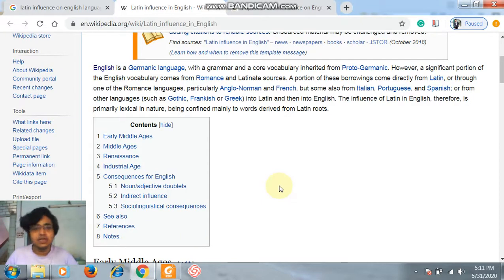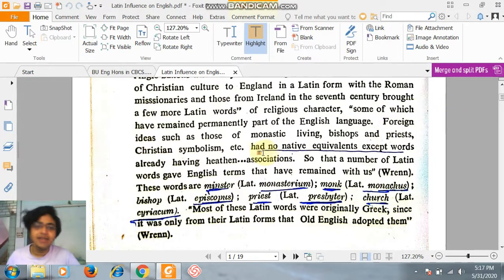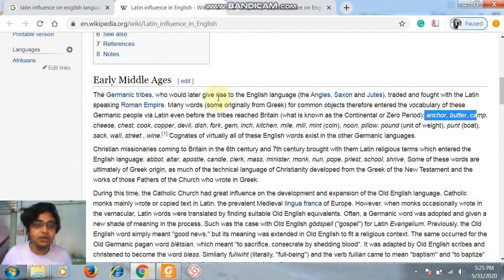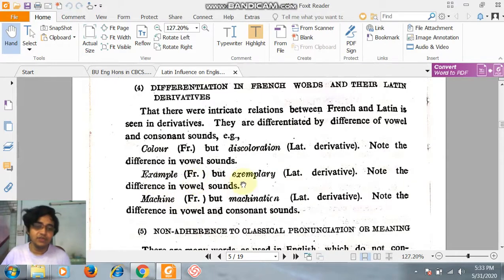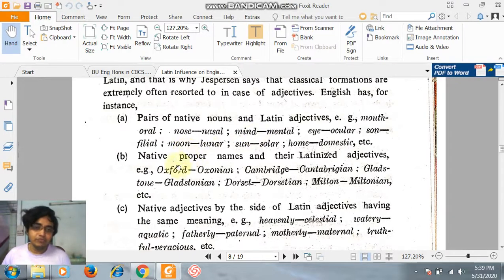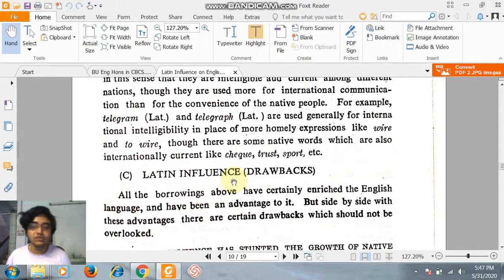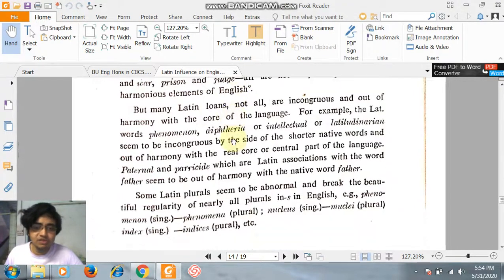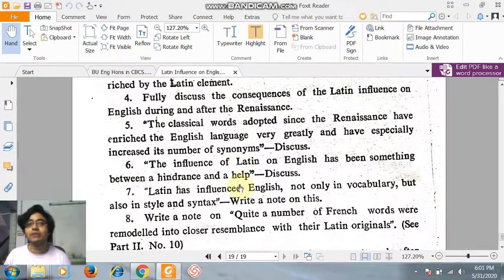Video Lecture 55: History of English Language (Part-VII): Latin Influence by Arindam Ghosh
The influence of Latin on the English language began long before the English language ever came to England, and this influence continued throughout the Old English period. Christian missionaries coming to Britain in the 6th century and 7th century brought with them Latin religious terms which entered the English language: abbot, altar, apostle, candle, clerk, mass, minister, monk, nun, pope, priest, school, shrive. Some of these words are ultimately of Greek origin, as much of the technical language of Christianity developed from the Greek of the New Testament and the works of those Fathers of the Church who wrote in Greek.

During this time, the Catholic Church had great influence on the development and expansion of the Old English language. Catholic monks mainly wrote or copied text in Latin, the prevalent Medieval lingua franca of Europe. Whenever a suitable Old English substitute could not be found, a Latin word could be chosen instead, and many Latin words entered the Old English lexicon in this way. Such words include: biscop "bishop" from Latin episcopus, Old English tepid "carpet" from Latin tapetum, and Old English sigel "brooch" from Latin sigillum.